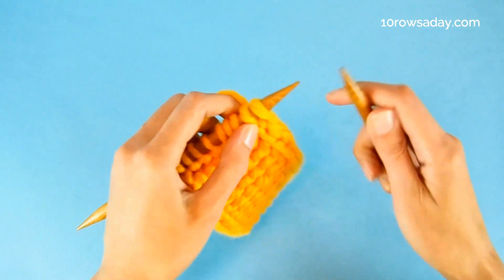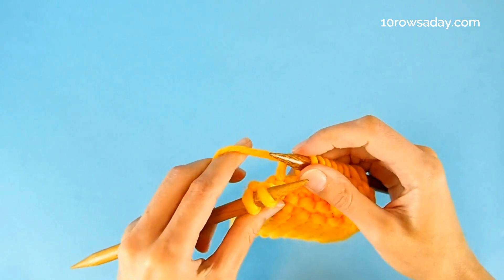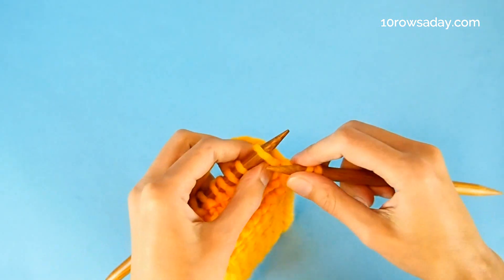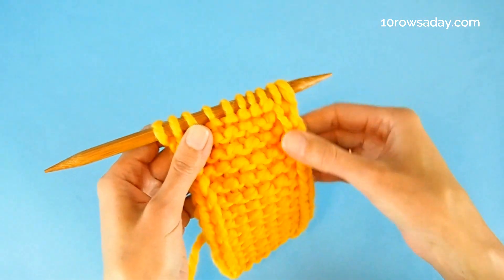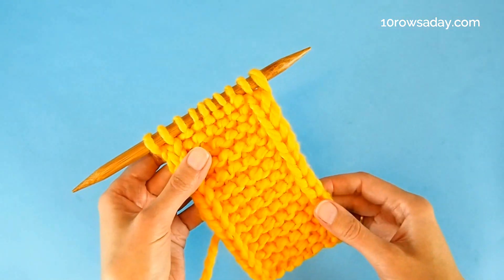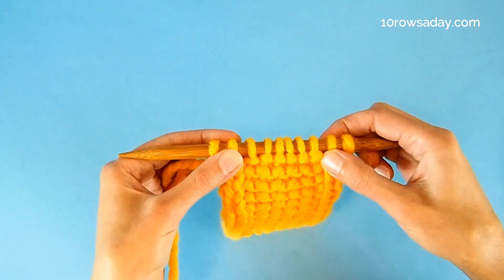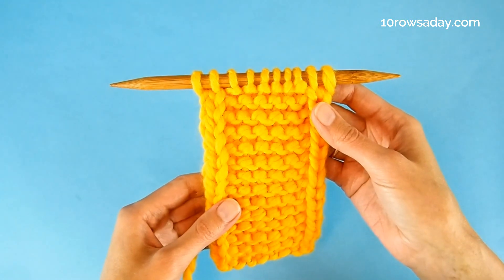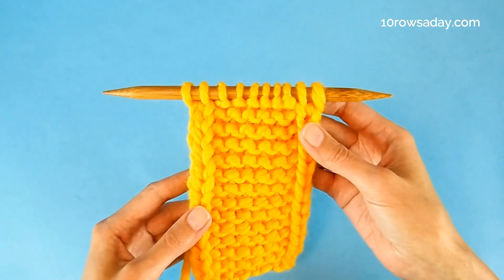Sleek Edging for Garter Stitch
This is a step-by-step tutorial for beginners about a simple way to make a sleek side edging for garter stitch scarves and blankets.